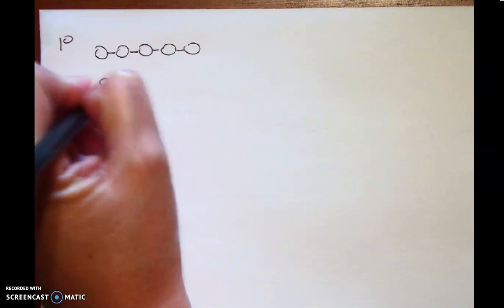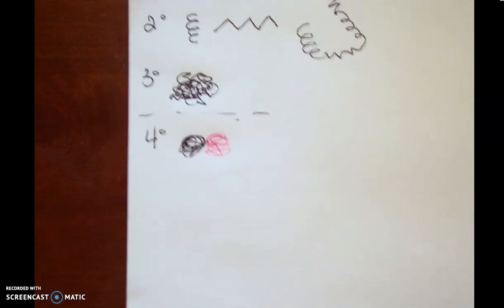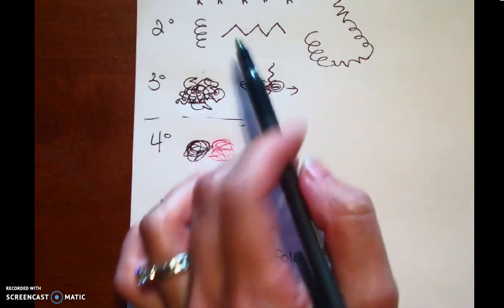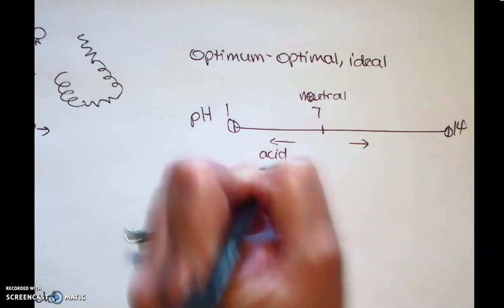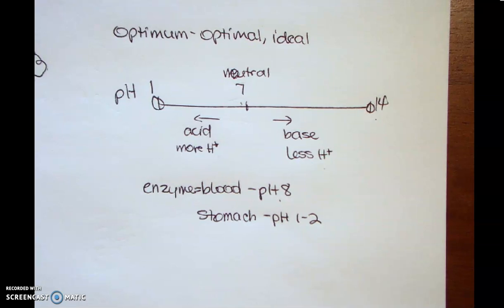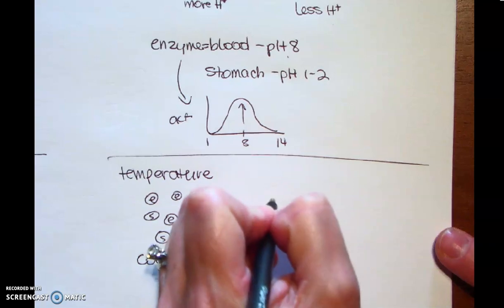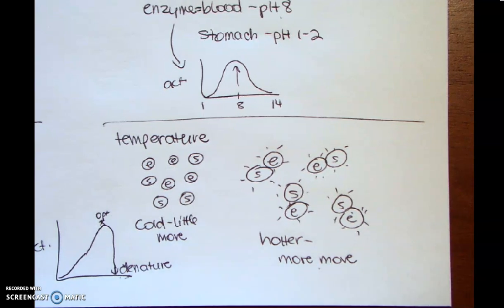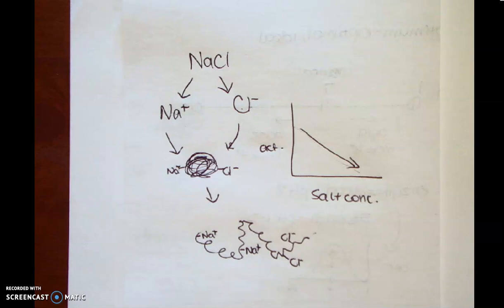Denaturation and environmental impact on enzymes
I can define denaturation.
I can explain how denaturation of an enzyme happens.
I can explain what an optimum environment means for an enzyme.
I can explain how pH can affect enzyme function.
I can explain how temperature can affect enzyme function.
I can explain how salt can affect enzyme function.